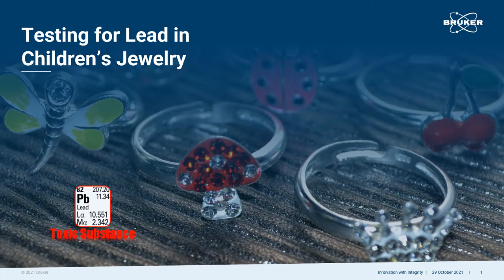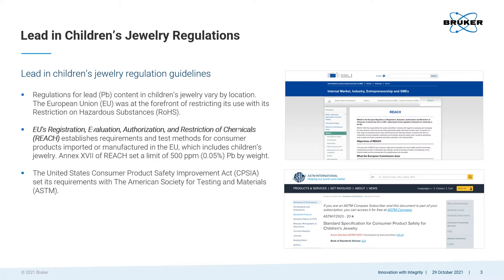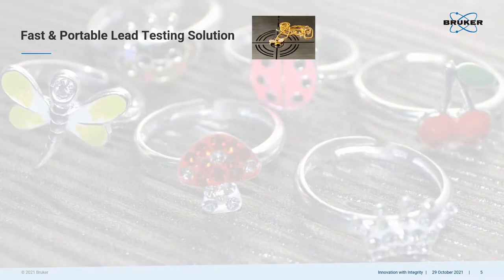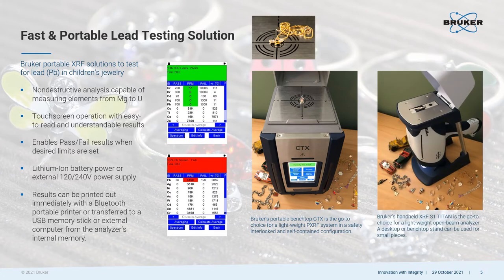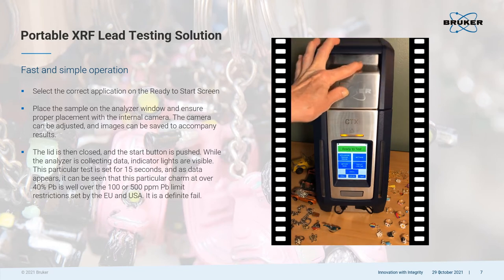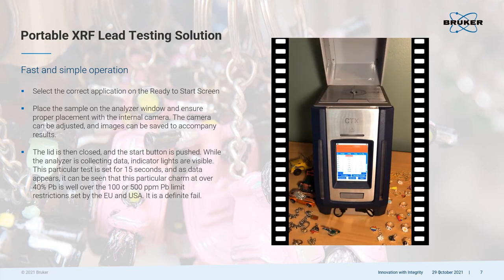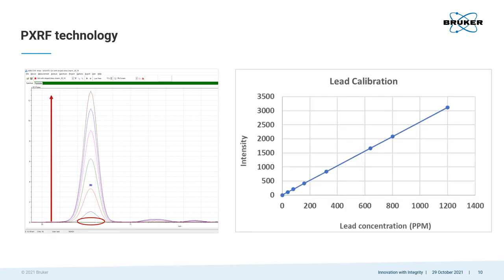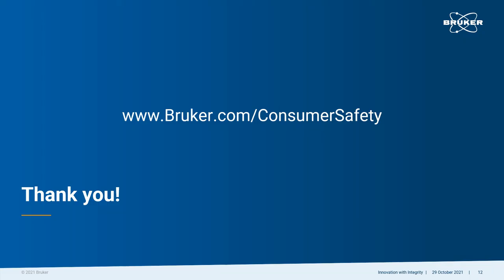Portable XRF Analyzer for Consumer Safety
Jewelry containing lead can cause harm if it is put in the mouth, which is not an unusual thing for a child to do. If this toxic metal mixes with saliva or stomach acids, it can leach out into the body. Government regulations on the amount of lead (Pb) allowed in consumer products include the EU RoHS REACH limit of 500 PPM by weight in jewelry and the US EPA CPSIA limit of 100 PPM Pb by weight in children’s jewelry. Unfortunately, some children’s jewelry still contains this heavy metal at levels well above those restricted levels. Bruker provides two portable XRF analyzers for fast, straightforward, and nondestructive testing of jewelry for dangerous levels of lead. Learn how easy these portable analyzers are to use and how they can be taken directly to the samples for testing. Jewelry doesn’t need to be sent to a lab; it can be tested on assembly lines, at shipping/receiving areas, in jewelry and other specialty shops, or anywhere testing is needed.